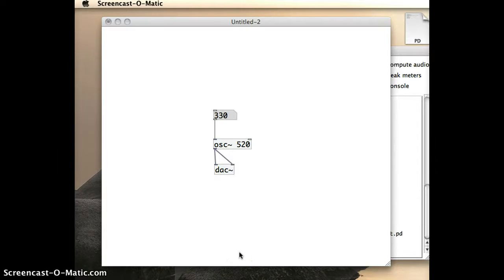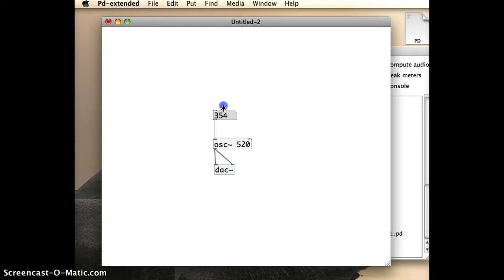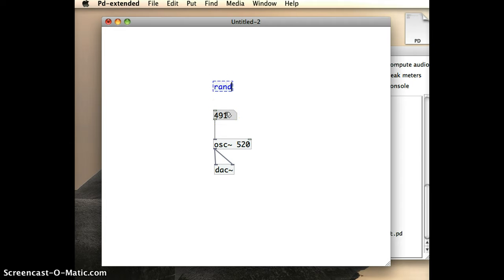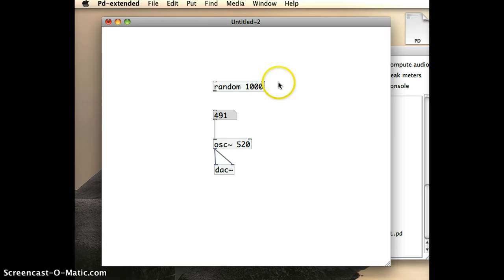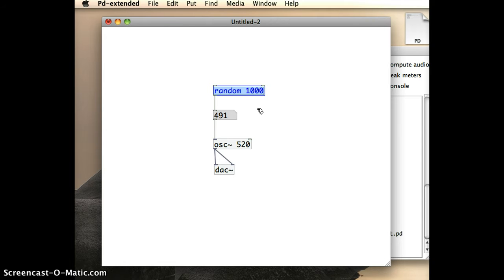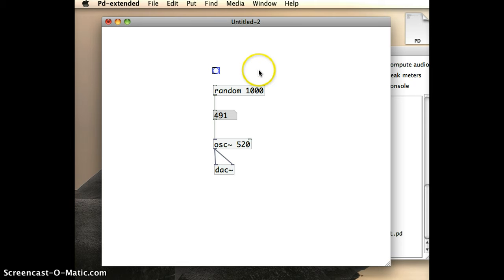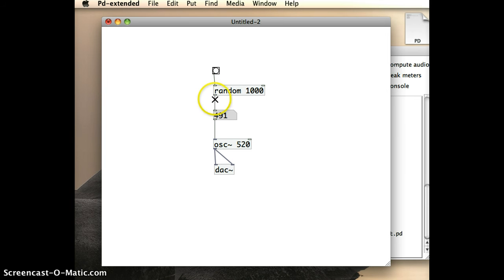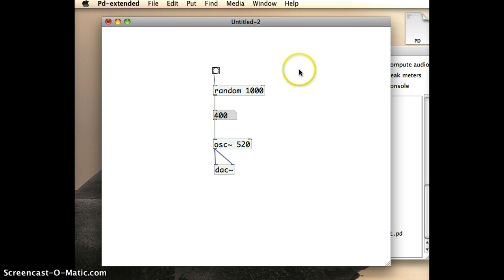Pure Data Tutorial 02 - Random Frequency Generator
Generate random frequencies using a random object and bang object in PD - By User Click. Uses osc~, dac~, random and bang objects.